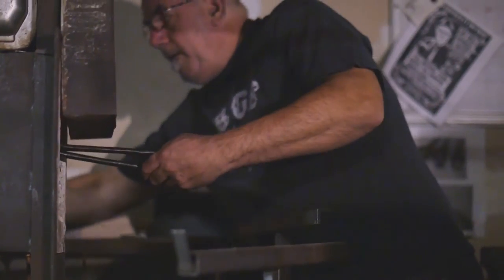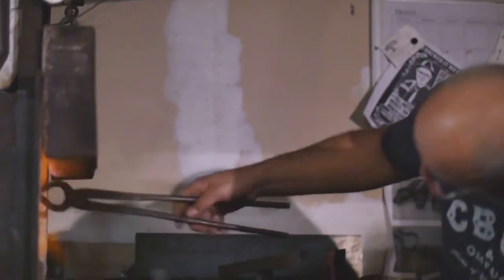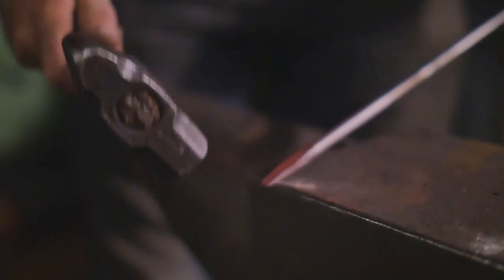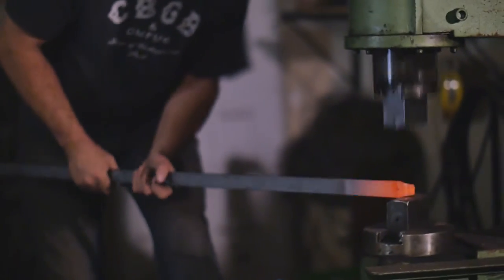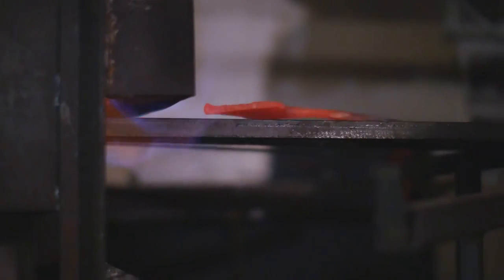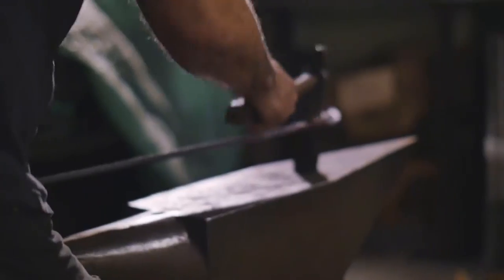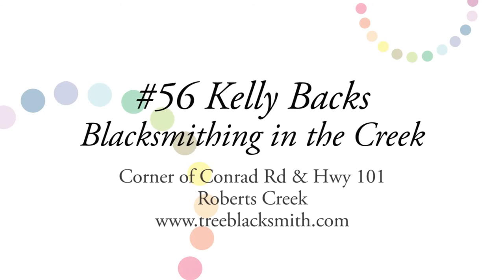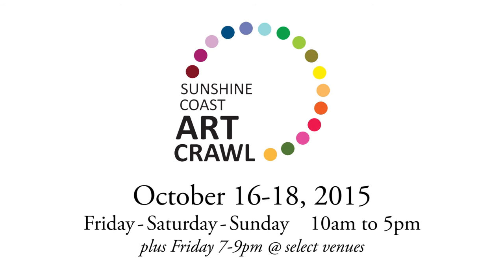Blacksmithing in the Creek (Kelly Backs) - 2015 Sunshine Coast Art Crawl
Last open to the public in 2013, Kelly Backs returns to the Art Crawl with 3 days of crowd pleasing demonstrations, turning iron into art with fire, hammer and anvil. Visit his forge at the corner of Conrad Rd and Hwy 101 in Roberts Creek!

KP Productions
Backing track "Are You With Me" by Katherine Penfold